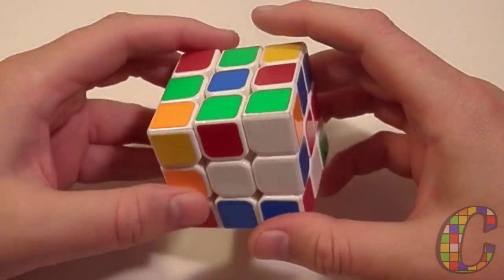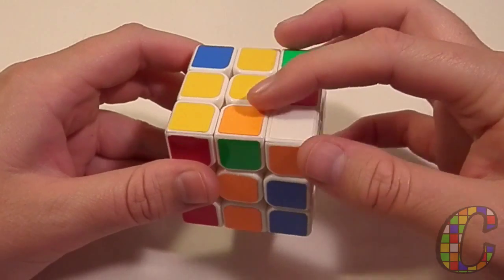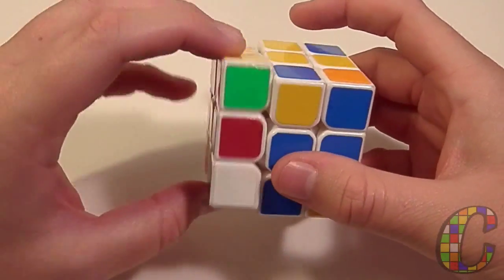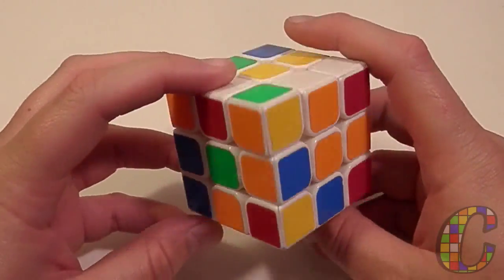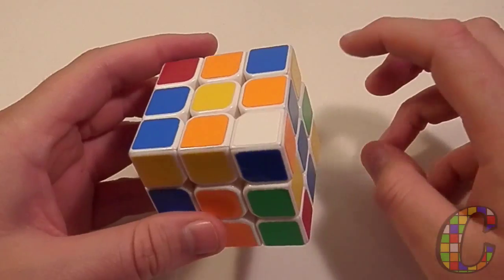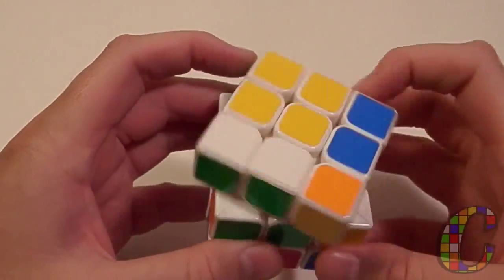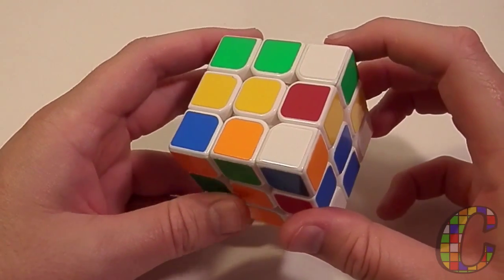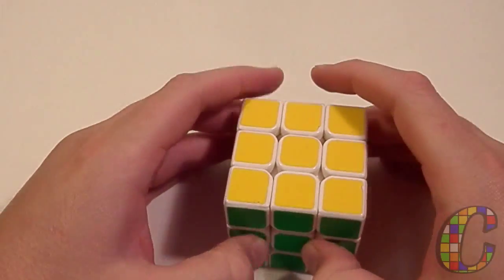3x3 Example Solves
The scrambles are a bit strange, I think they got lost in translation somehow haha.  But here they are, and it shouldn't be a big deal where these are just walk.through solves.

1)L2 D' L2 R2 D' L2 U R2 D' B2 D F' D2 B' L2 U2 L2 U L' B2 U

2)D F2 R2 D' U L2 R2 F2 D' R2 U' L D2 B U R' B2 F2 R' D'

3)L2 B F' L2 R2 B' D2 L2 F L' U R U' L R B R U L2

Hope everyone enjoys, and like I said, any feedback is appreciated.  Don't forget to look ahead.

Come back tomorrow for the beginning of my OLL series.